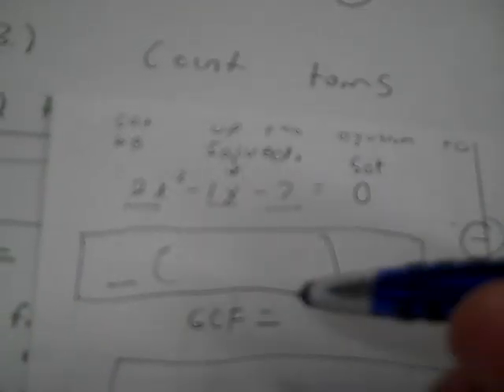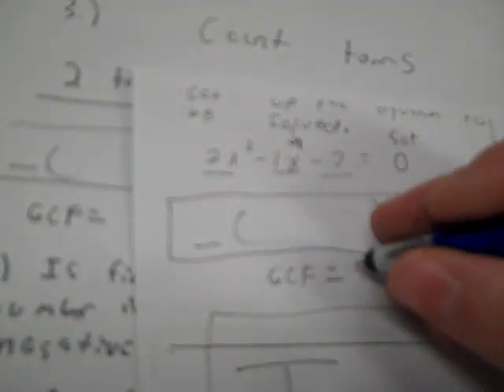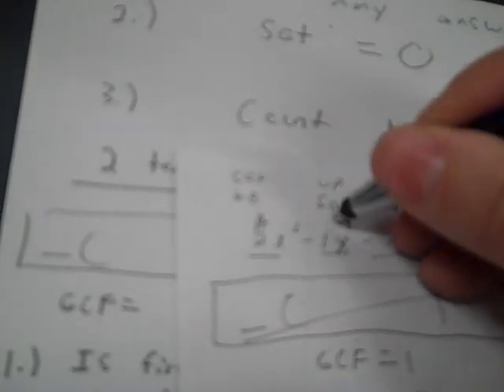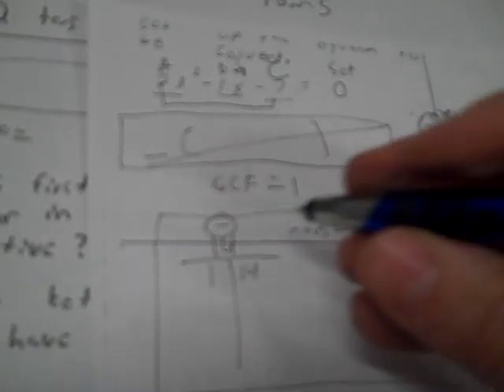3 EA 3 9